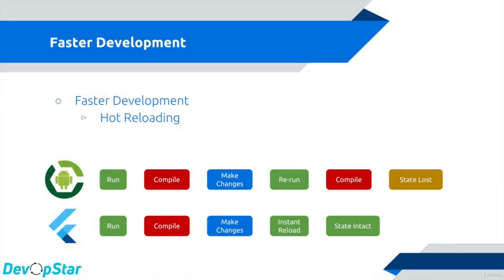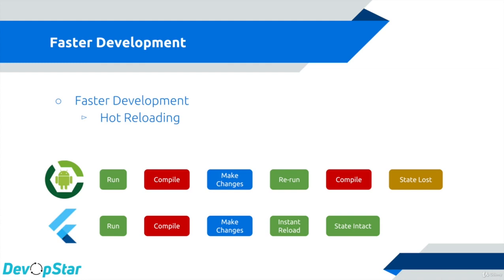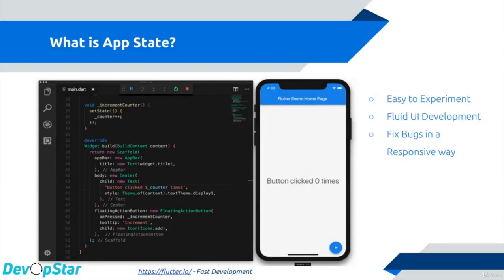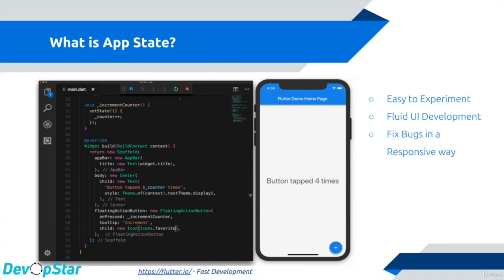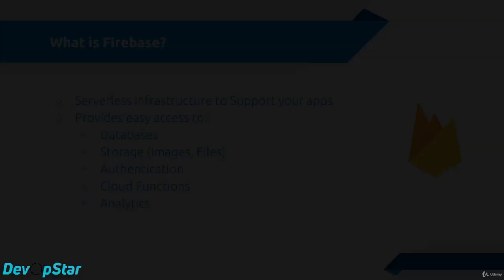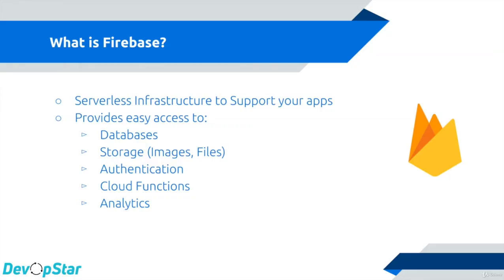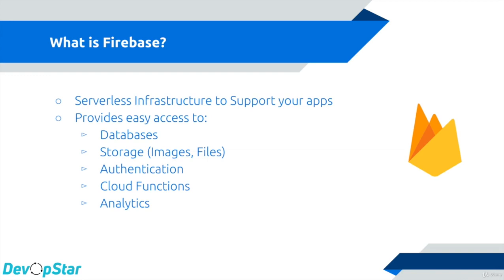2 What is Flutter & Firebase